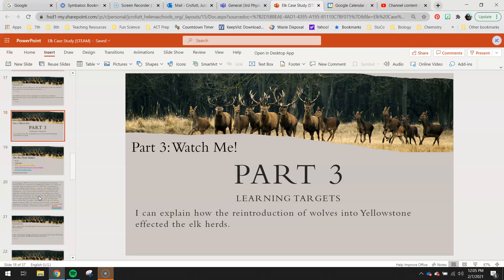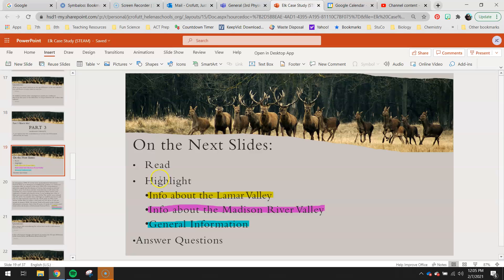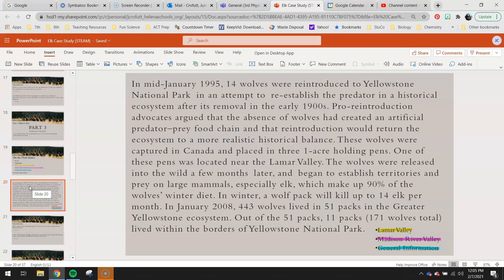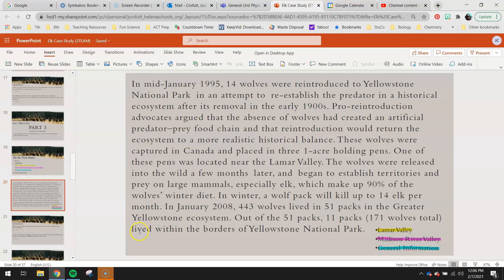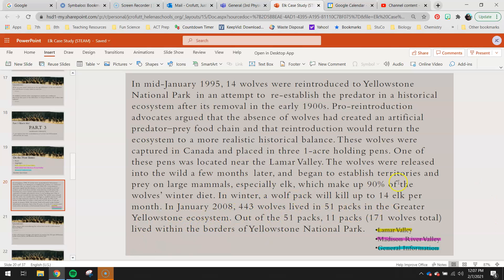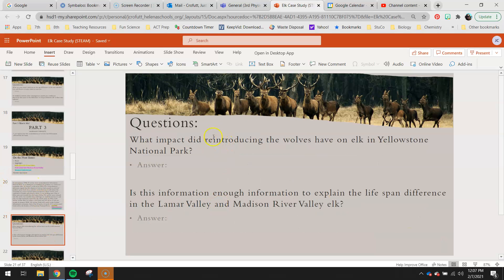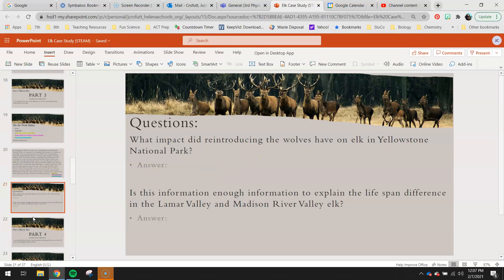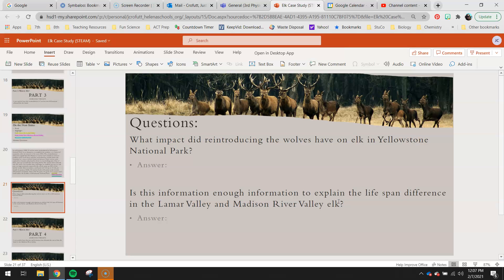Elk Case Study Part 3